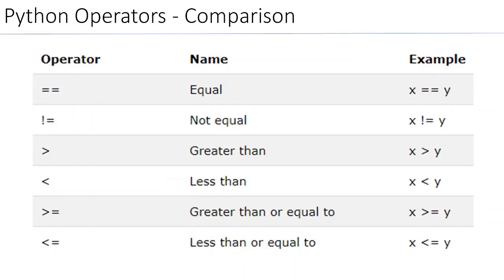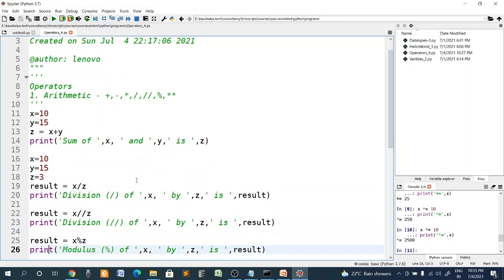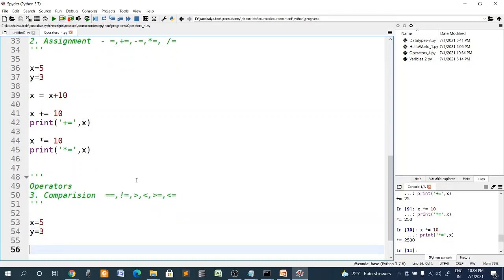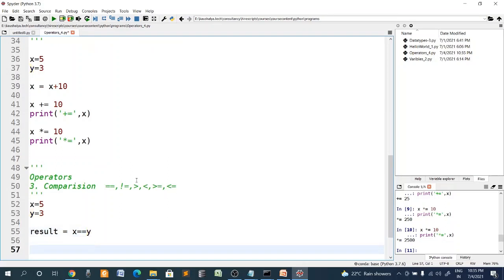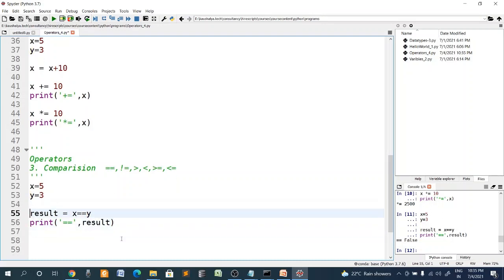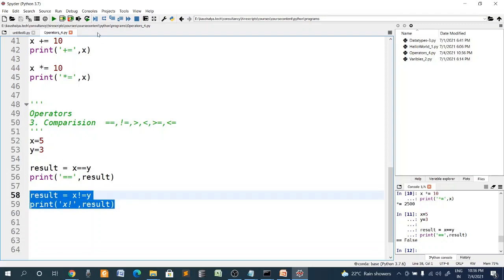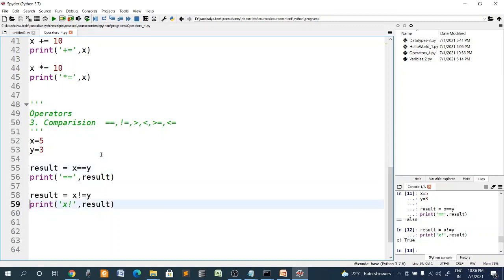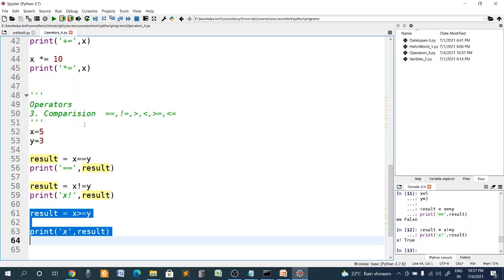4 Python Operators-Part 4 Comparision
Comparision Operators